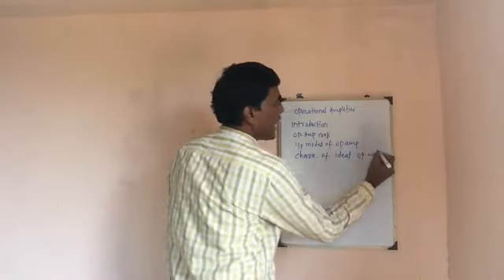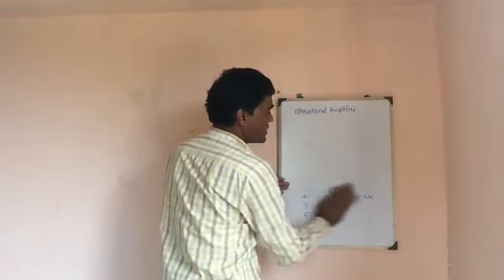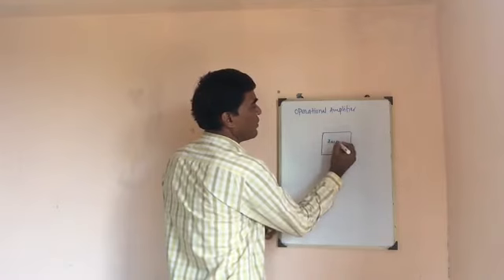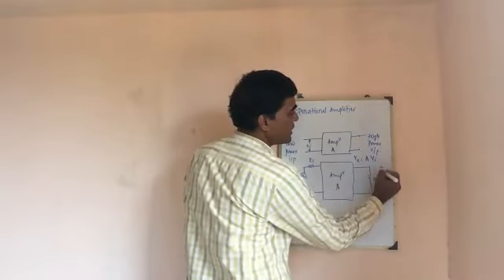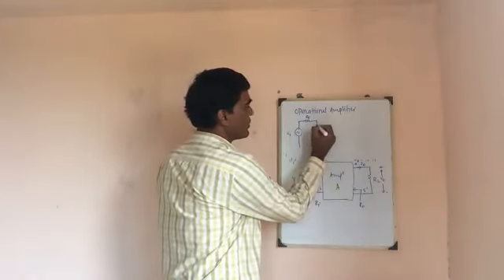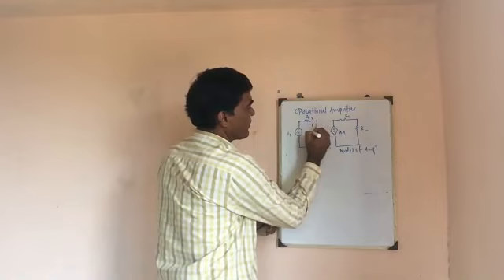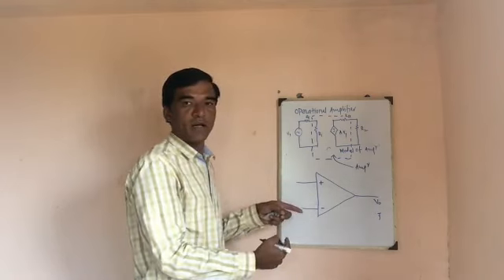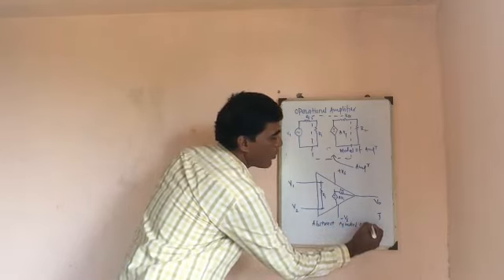Abstract symbol of op amp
Amplifier modelling